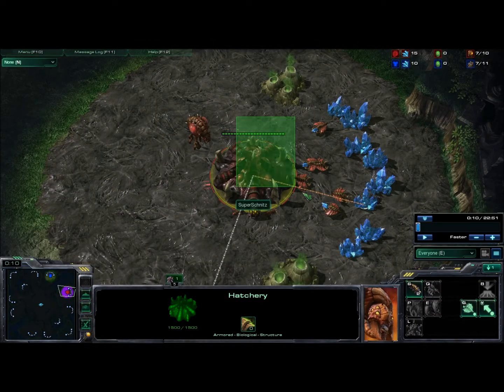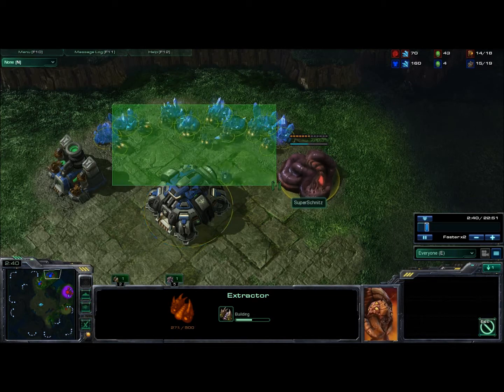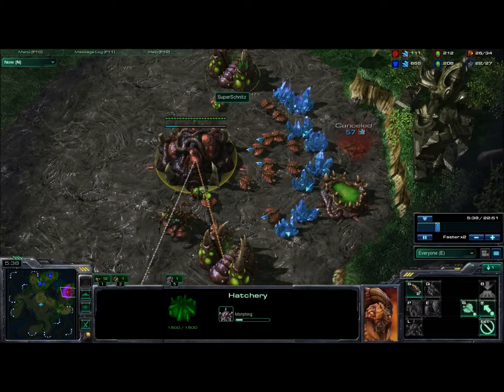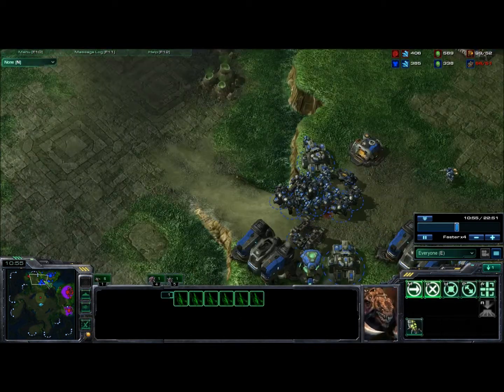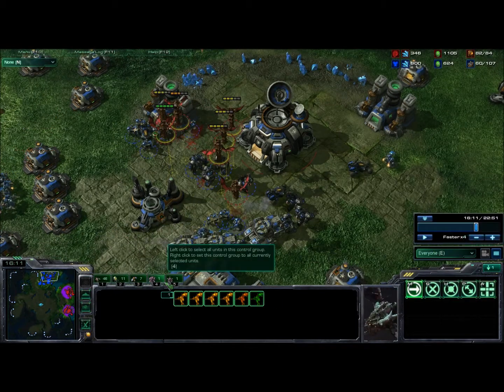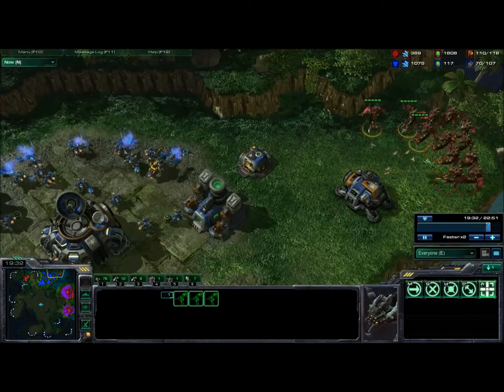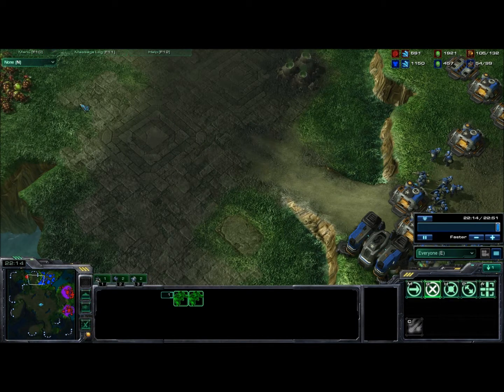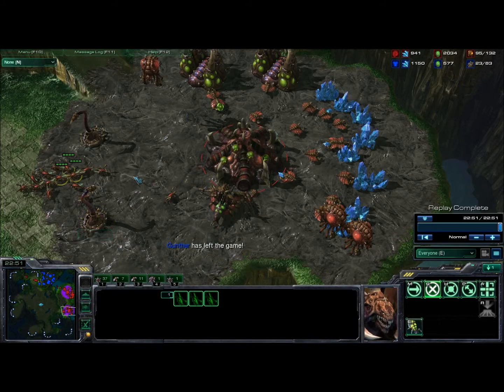Starcraft 2 Silver League Advice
My video of how to CONTAIN a terran to 1 base with constant zerg pressure mixed with banelings and mutas FTW!!!

Silver leaguers only :D :D :D